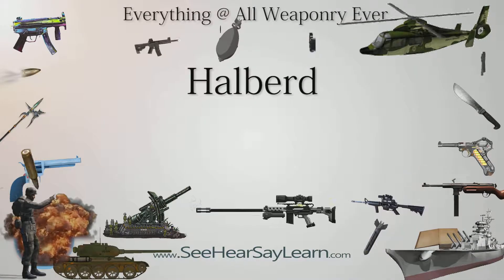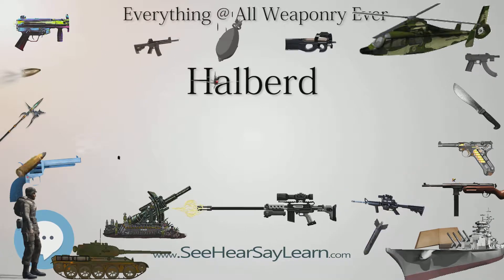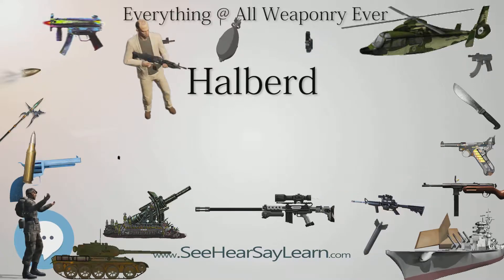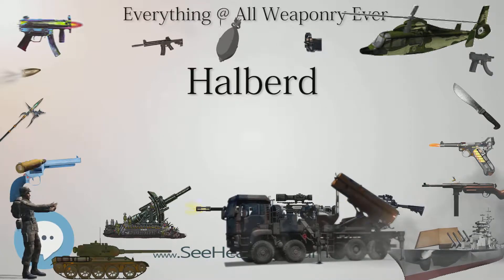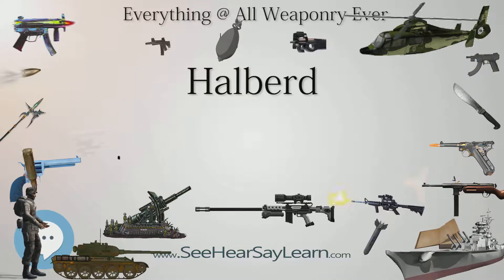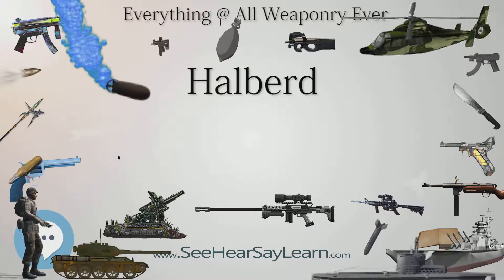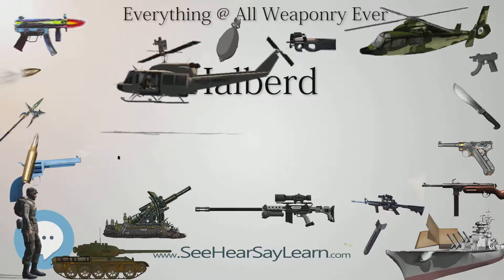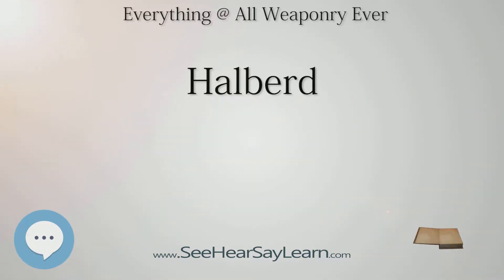Halberd (Everything WEAPONRY & MORE)💬⚔️🏹📡🤺🌎😜✅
This video is about "Halberd". This video series is something special. We're fully delving into all things everything and all things about the everything you could imagine in WEAPONRY. From guns, war, ammo, strategy, bombs, destroyers, air craft carriers to the politics and manufacturers of weapons!!!